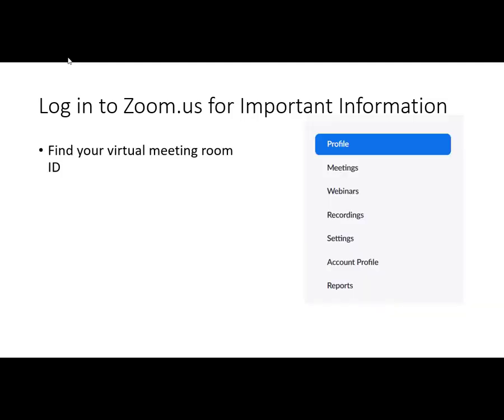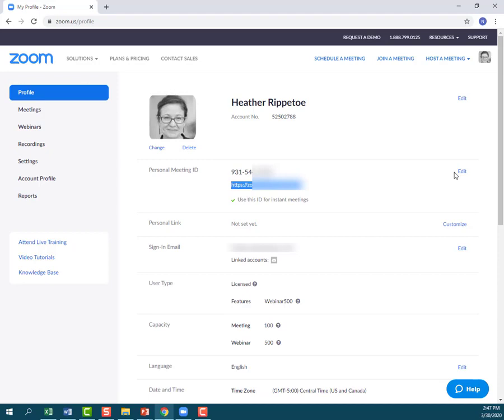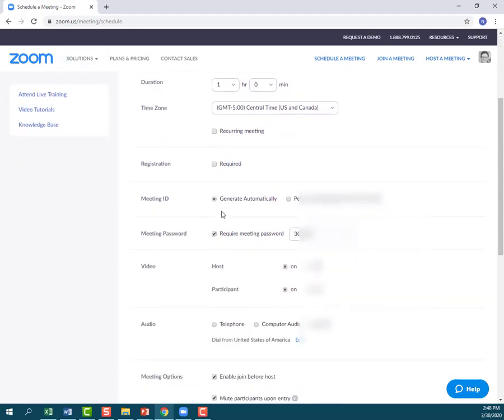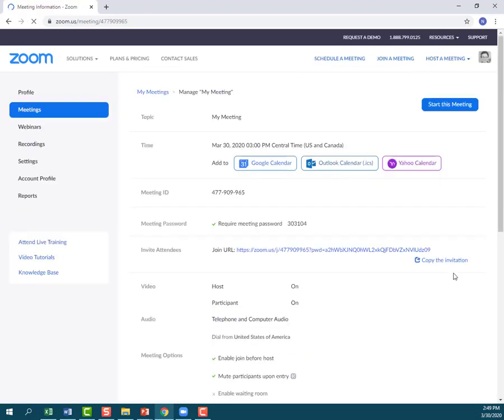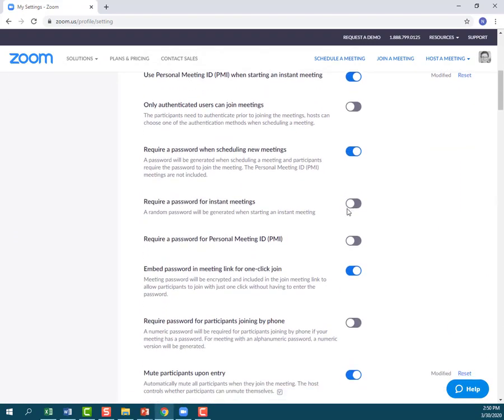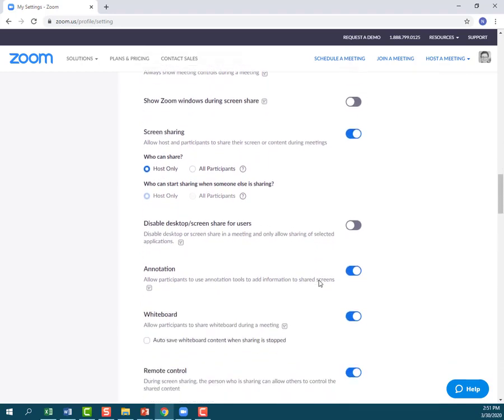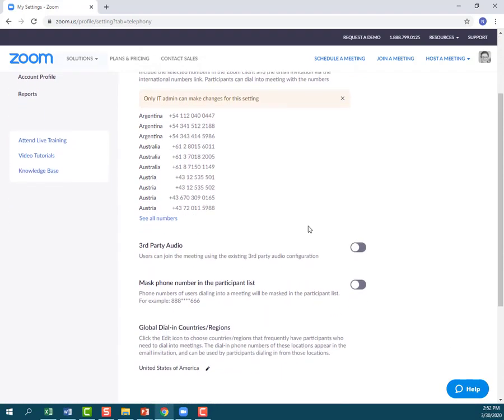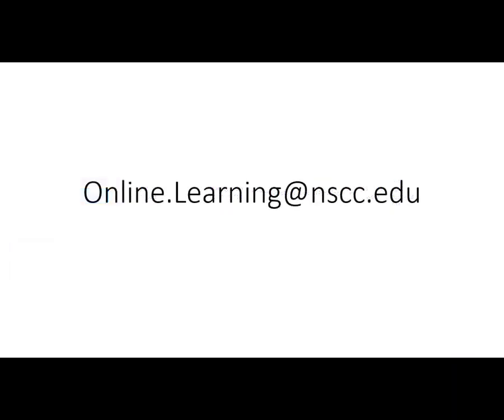Information to Review at your Zoom us Account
This video reviews different choices to be made in one's Zoom.us profile.